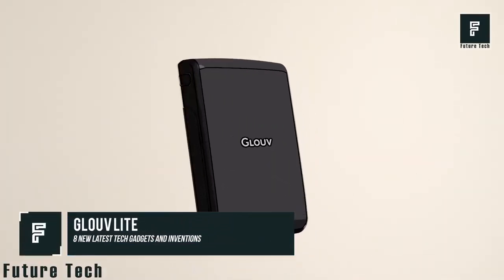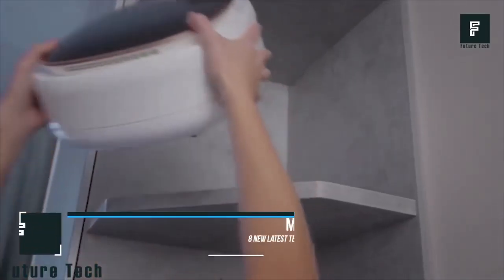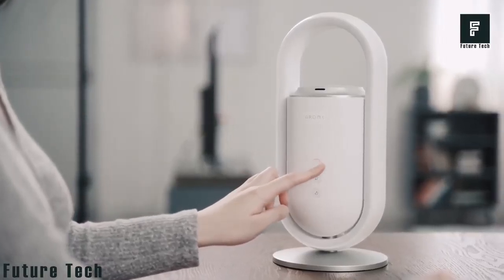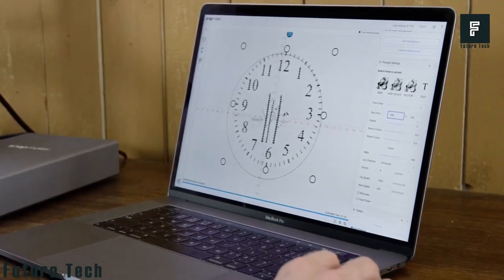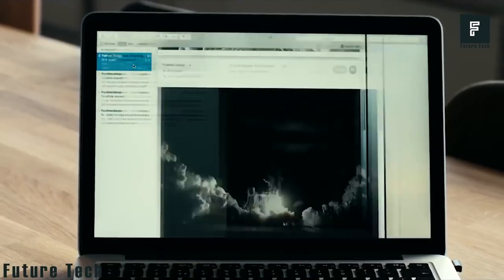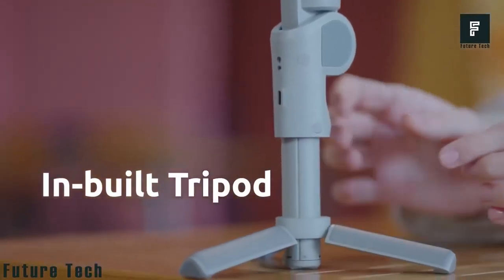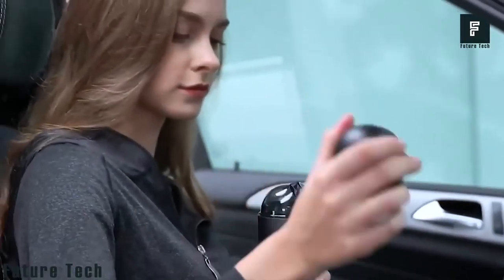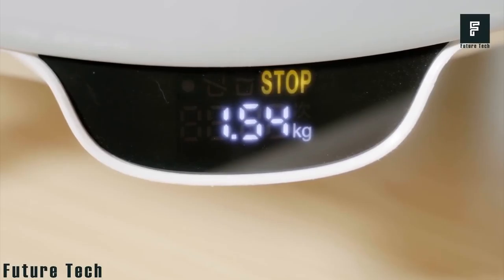COOLEST GADGETS 2021